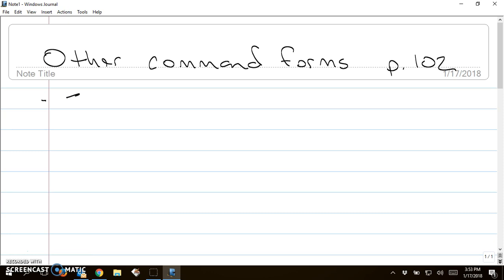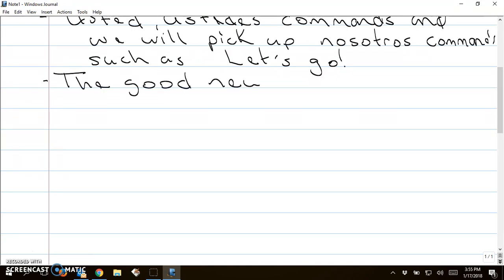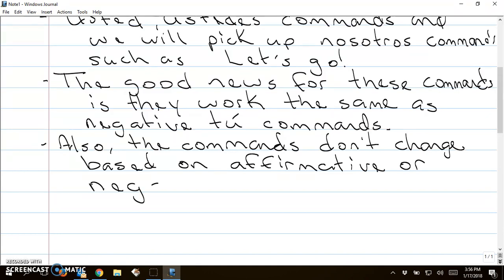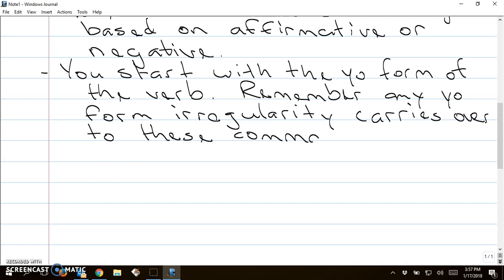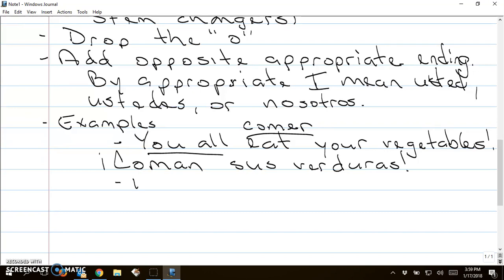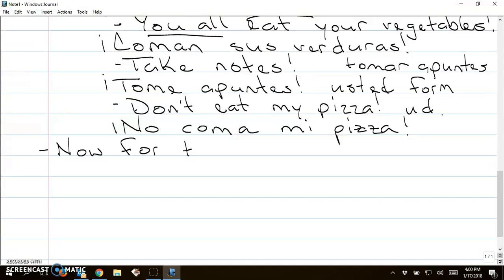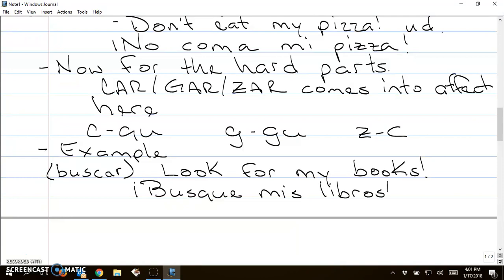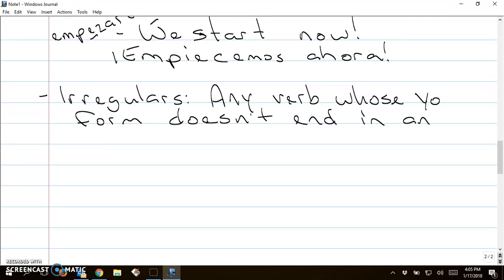Other Command Forms